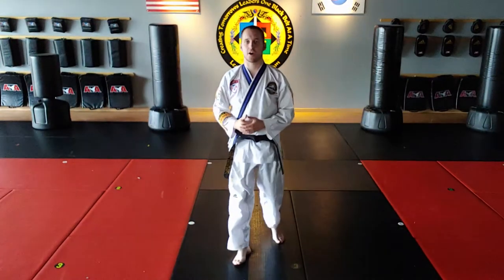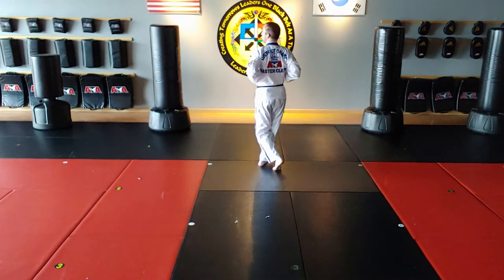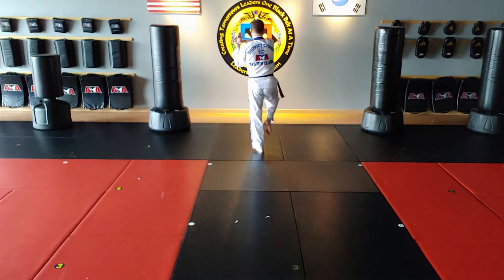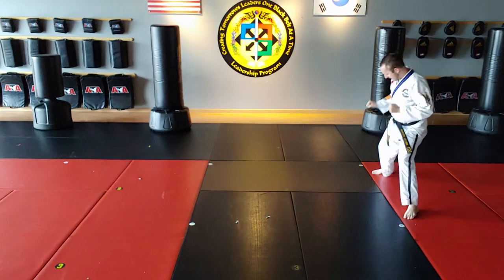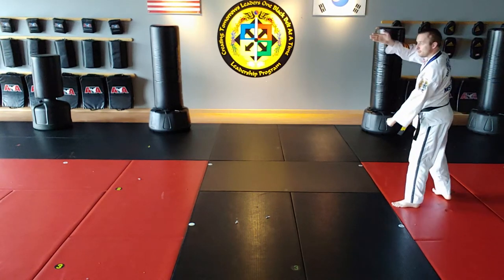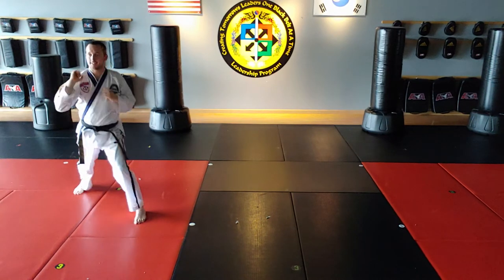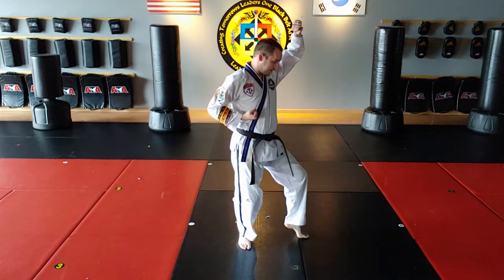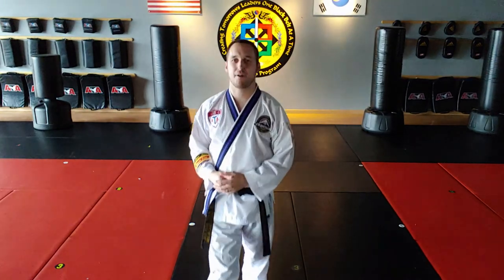2nd Degree Black Belt Form (Jung Yul) - Talkthrough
Here is a talk-through of 2nd Degree Black Belt Form, Jung Yul!